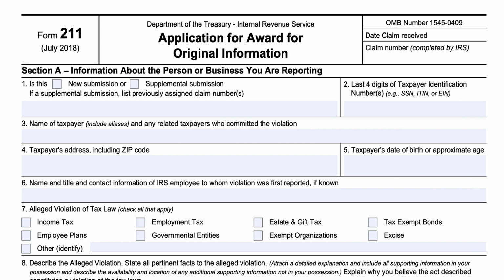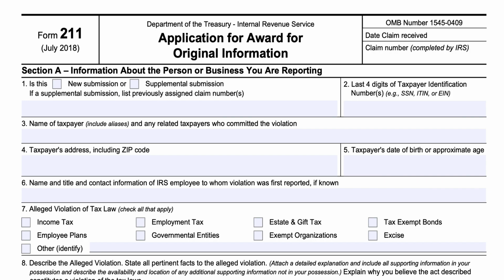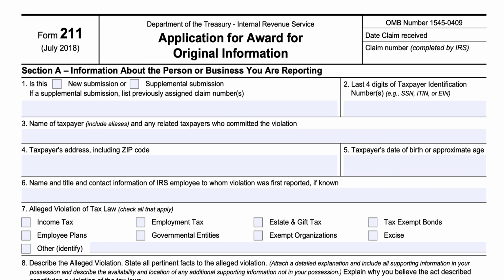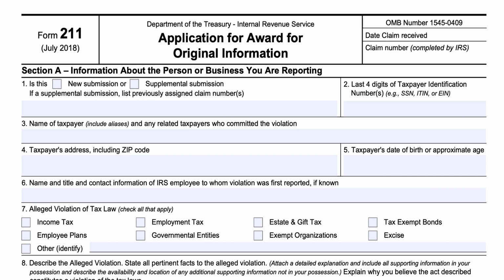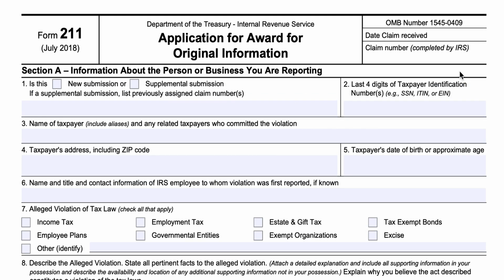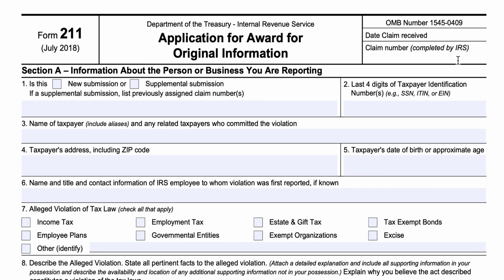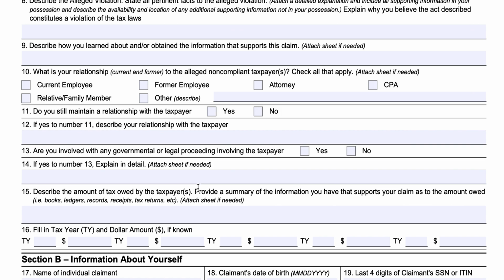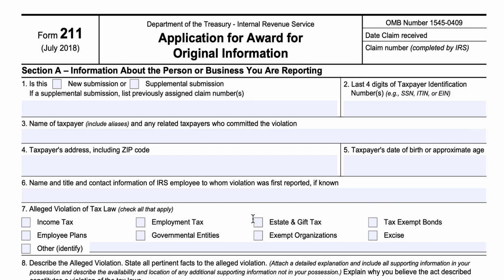IRS Form 211 walkthrough ARCHIVED COPY - READ COMMENTS ONLY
Please feel free to review the comments to see if any of them are of benefit to you. To watch the most up to date version of this video, please check out this link instead